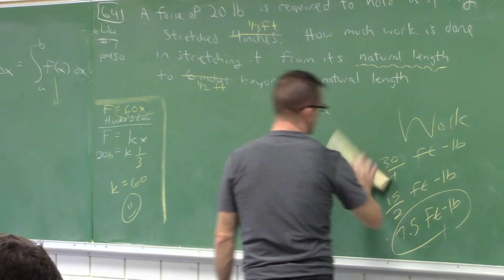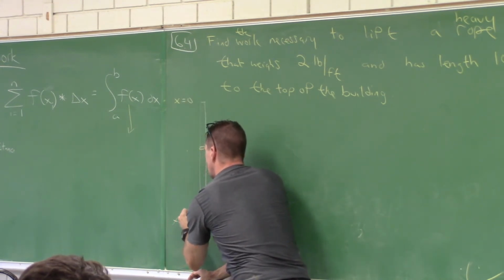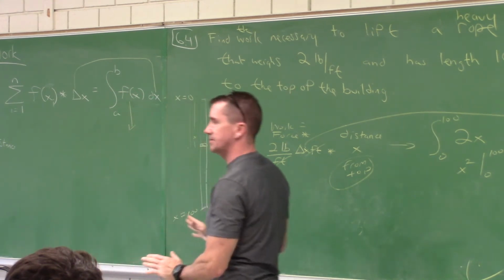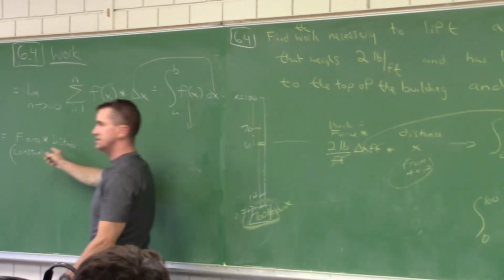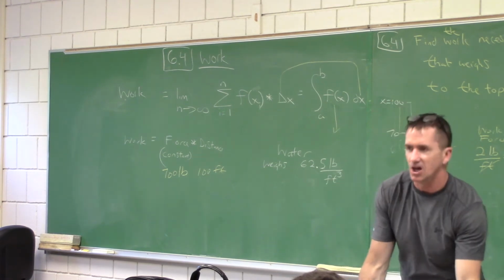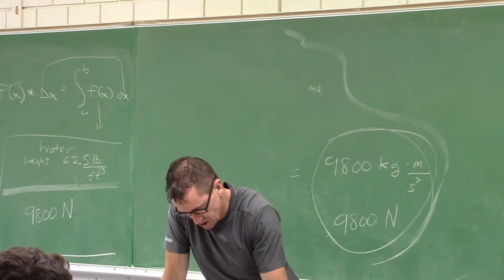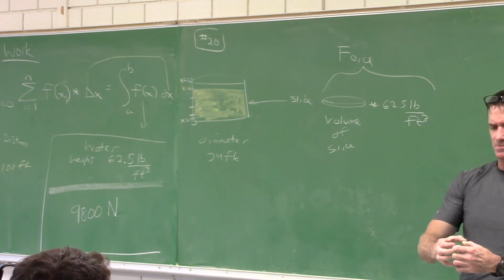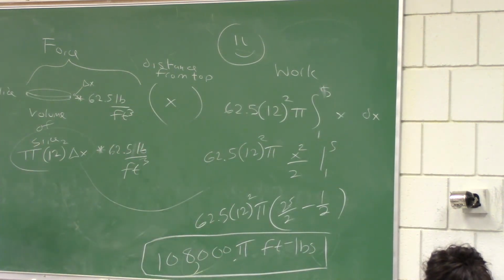Lecture #2 Part 2 Ch #6.3 Volumes by Cylindrical Shells Ch #6.4 Work, Hooke's Law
Ch #6.3 Volumes by Cylindrical Shells
Ch #6.4 Work, Hooke's Law